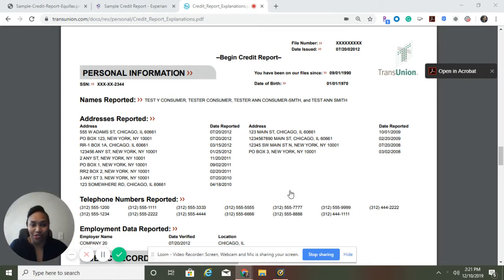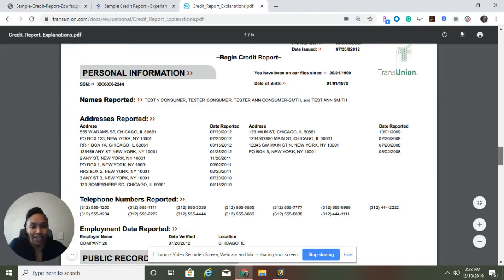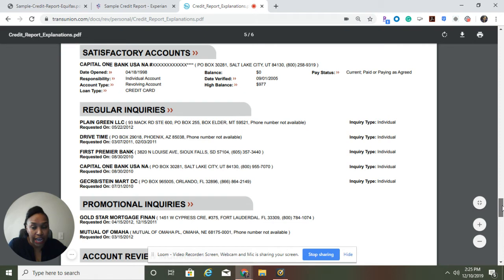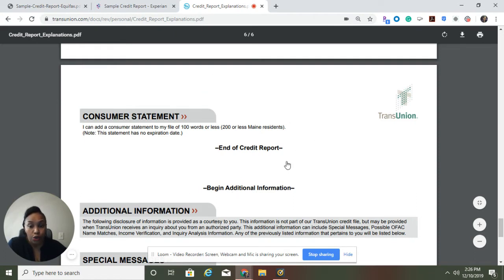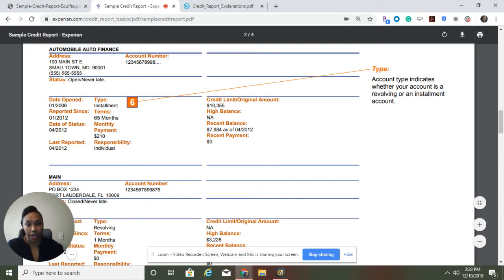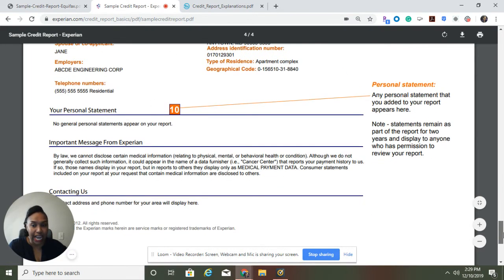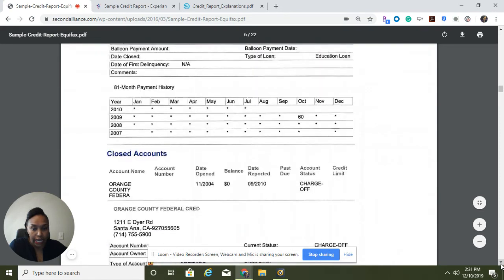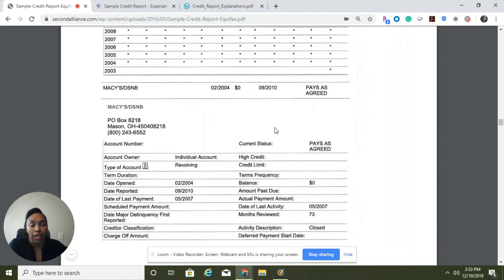How to Read a TransUnion, Equifax, and Experian Credit Report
Do you know how to check your credit reports yourself and make sure that there are no errors? If not, this video will guide you through each report step-by-step. In this video, I am sharing step two to make sure that the information on your credit report is accurate. In other words, ensure that creditors have not added the wrong information to your report. This video will take you step-by-step through how to review your credit reports yourself and what you should be looking for.

If you have not already requested your three FREE credit reports, please watch this video to learn how:

Once you watch that video, come back to this video to learn how to truly dissect each of the reports.

RESOURCES TO HELP FIX YOUR CREDIT

medium=influencer&utm_source=youtube/thefinancialspotlight

RESOURCES TO HELP MANAGE YOUR MONEY

💰THE TAX ORGANIZATION BINDER KIT